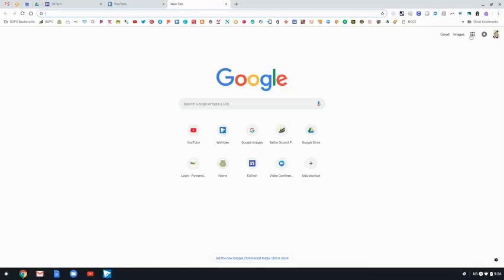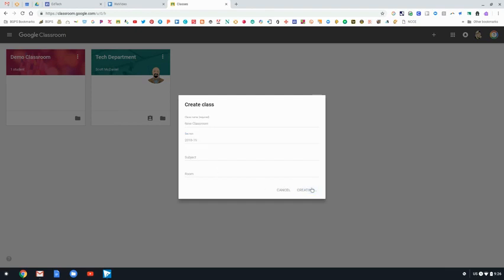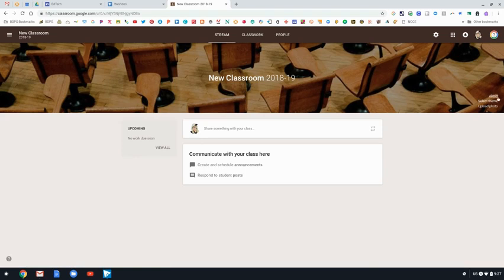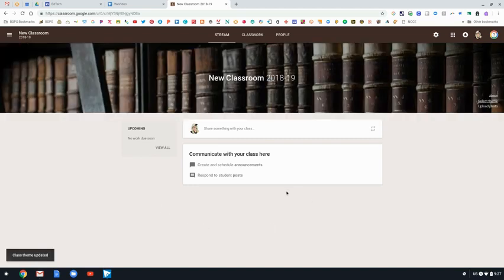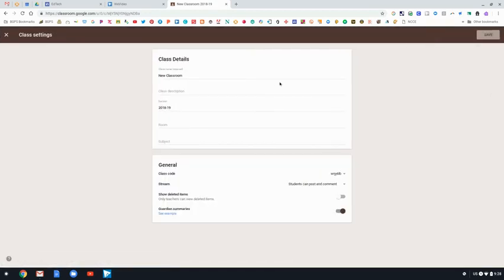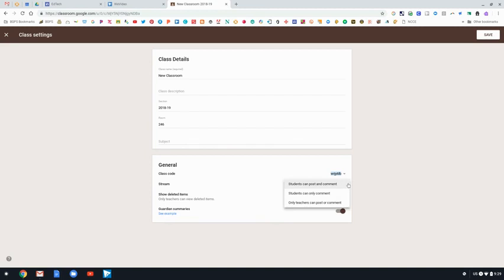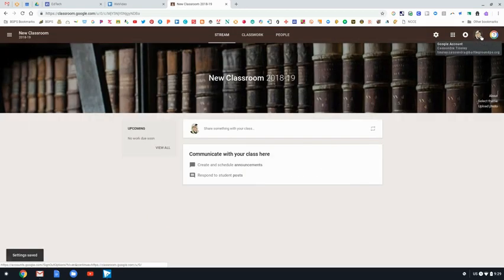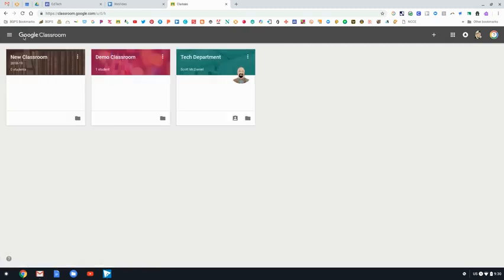How to Create a Google Classroom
In this video we walk through how to set up a new Google Classroom.